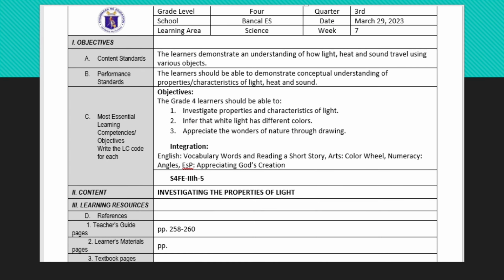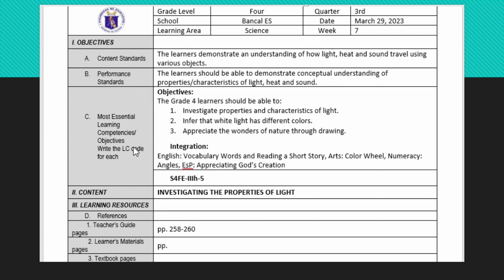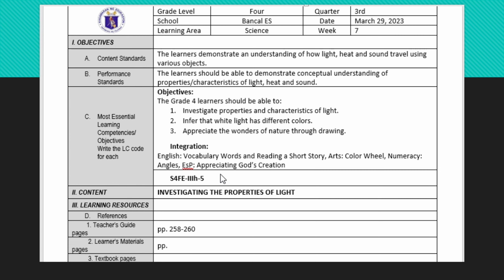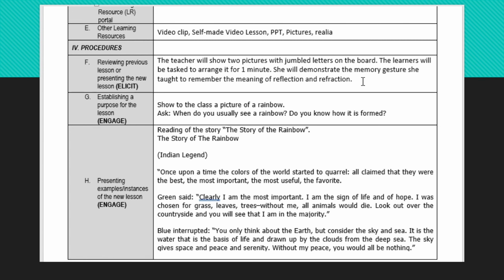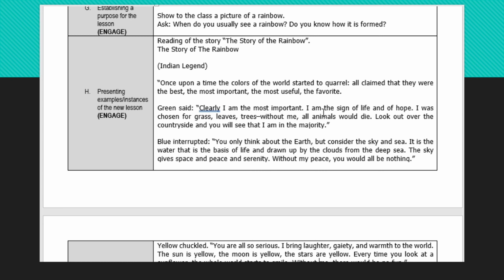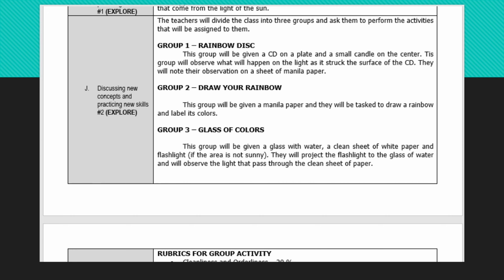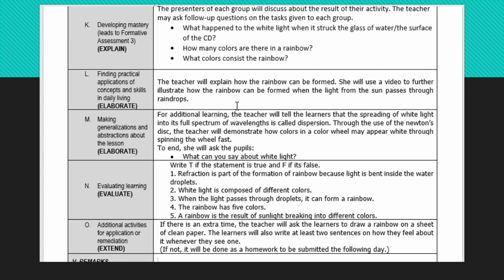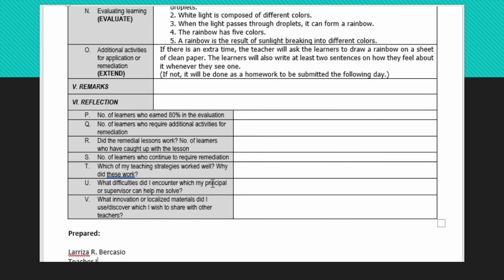Detailed Lesson Plan in Science: How to get a perfect score in CO for Teacher I-III? | DepEd Matatag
This video discusses the different parts of a detailed lesson plan in Grade 4 Science used for demonstration teaching after a year of pandemic. The said lesson plan discussed in this video is an example of a 7E  format. It gives tips to newly hired/current/aspiring/beginning teachers on how to deliver their lesson and what other strategies they can use to make the teaching and learning process meaningful.

In this video (Part 1), I also discussed some helpful ways that you can use in discussing concepts in Science especially on investigating the properties of light. This lesson plan was used in my classroom observation for the third quarter (Q3) where I obtained a score of 7 out of 9 indicators in the COT. The certain indicator where I obtained 6 will be discussed in the second part of this video.

This video will also guide you on how to explain your lesson plan to your rater during the pre-observation phase of your CO.